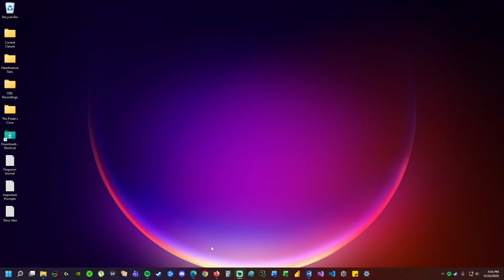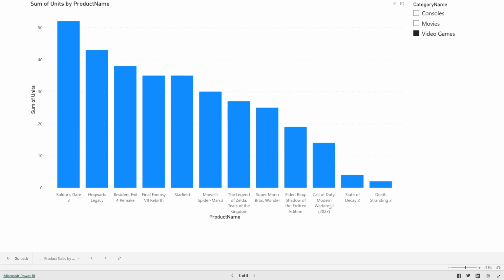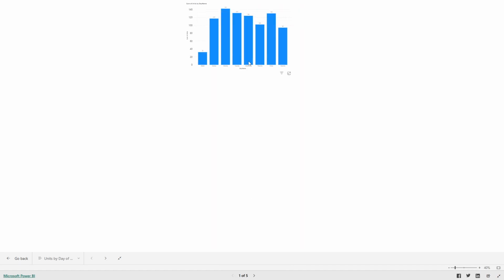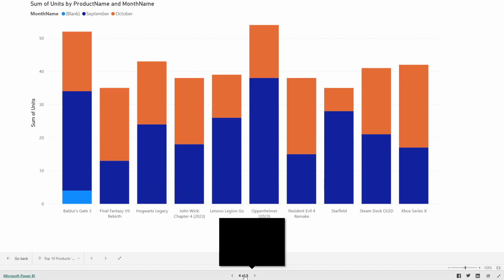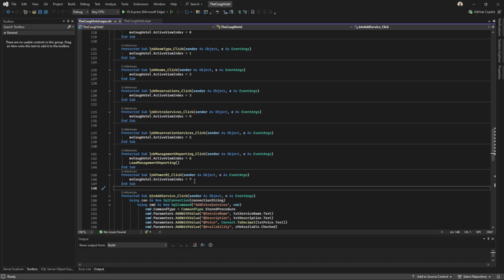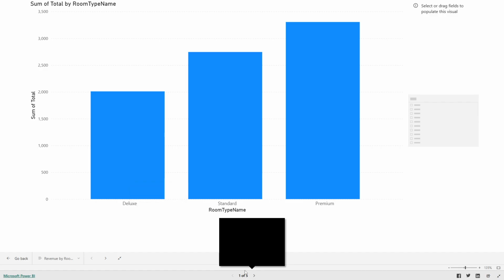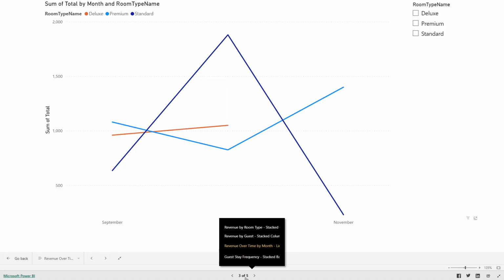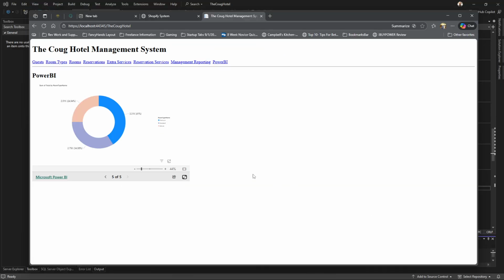MIS325 MFerguson Assignment 6